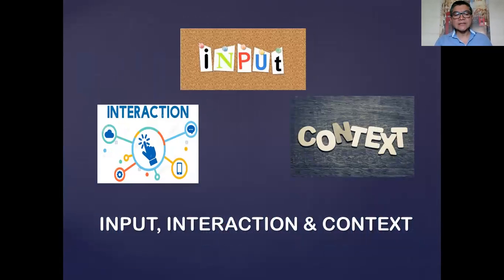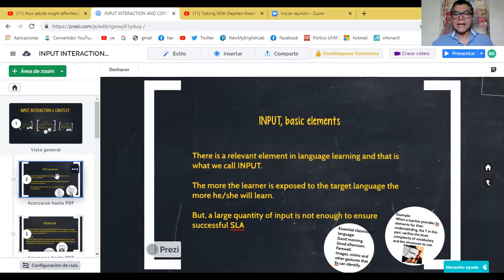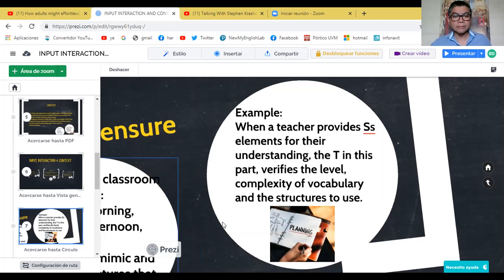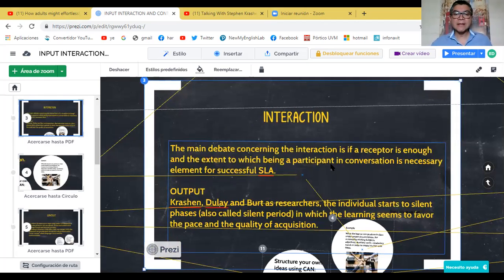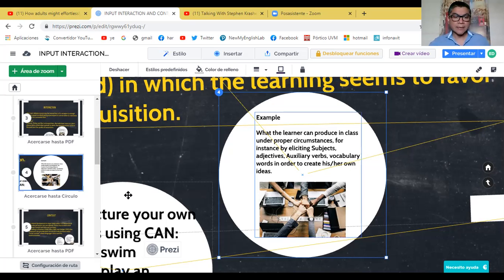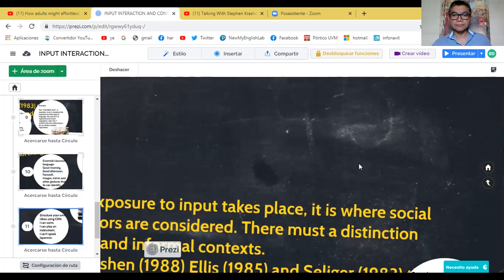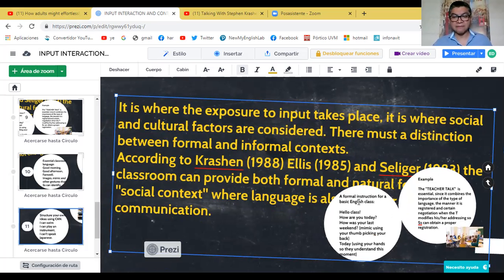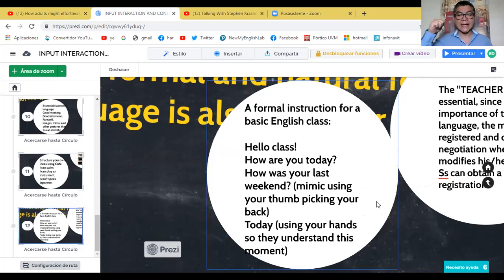INPUT INTERACTION AND CONTEXT CHAPTER 3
A TASK FOR THE MASTER'S IN ENGLISH TEACHING